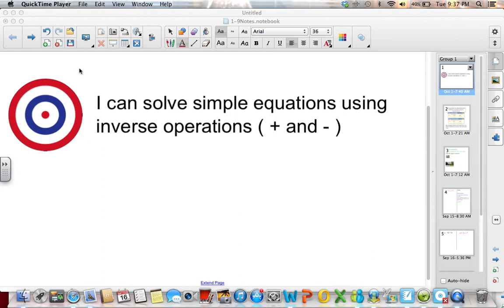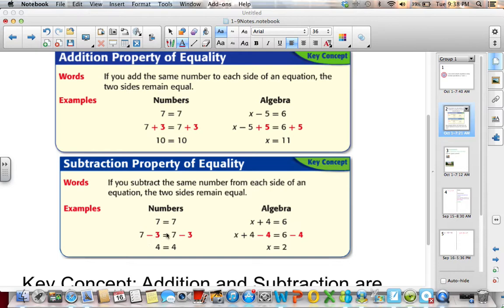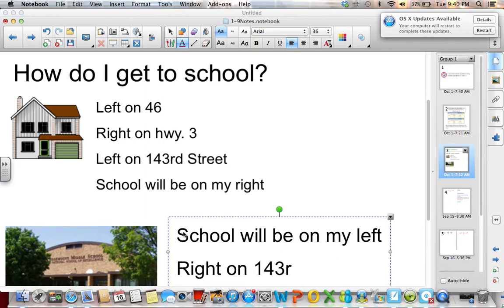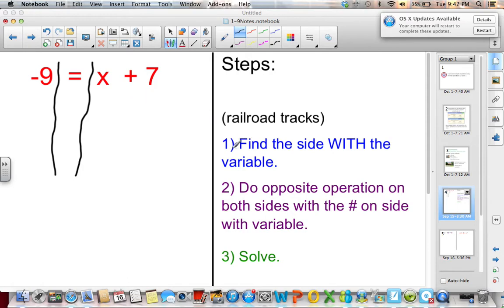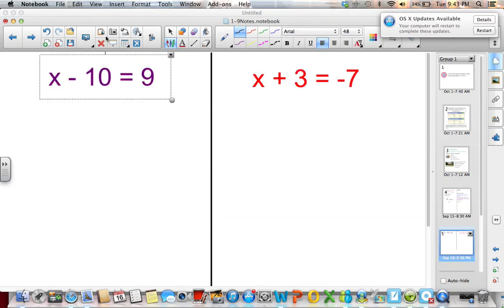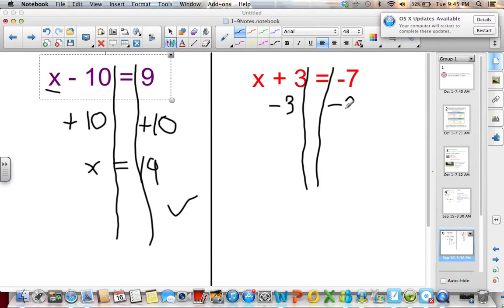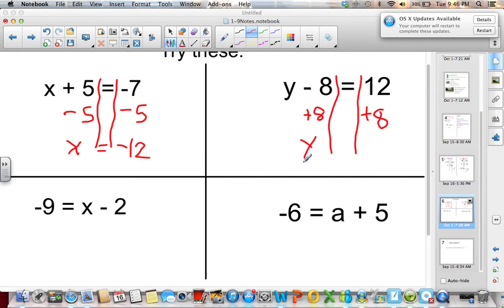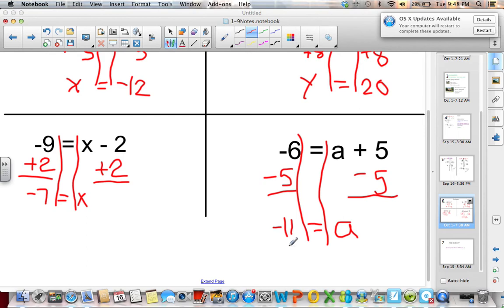1 9 pre alg solving + equations video